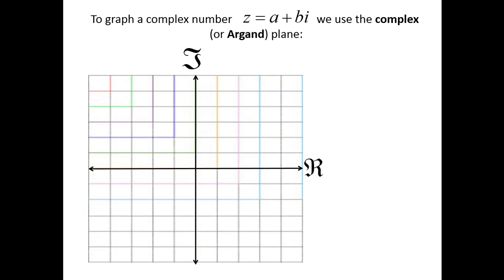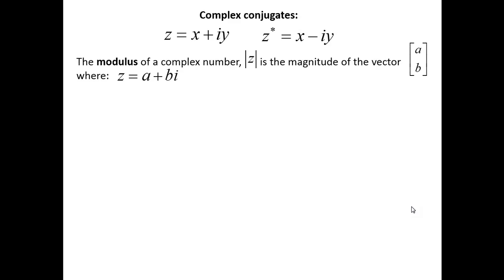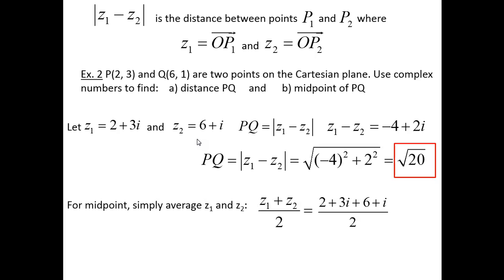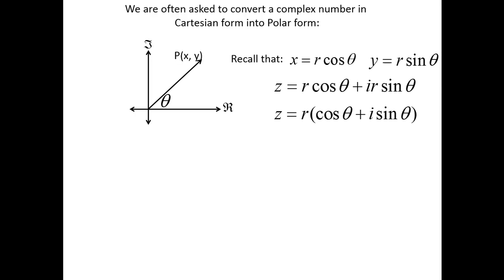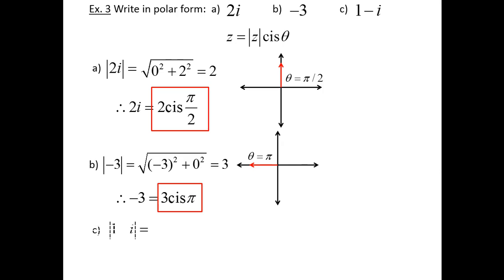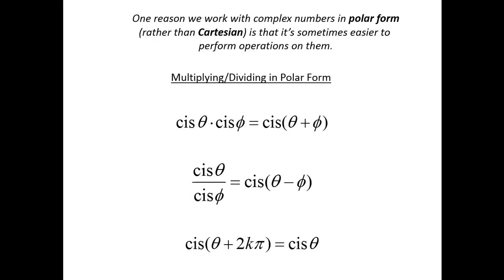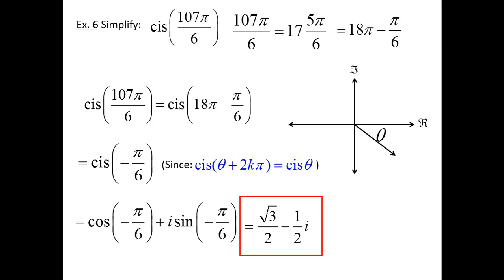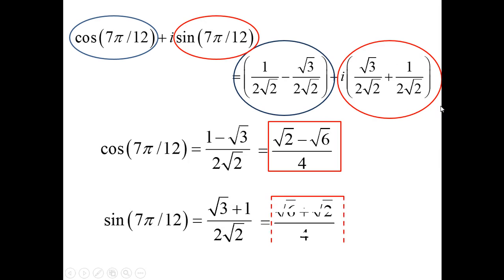Complex Numbers day 1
Intro to Complex Numbers